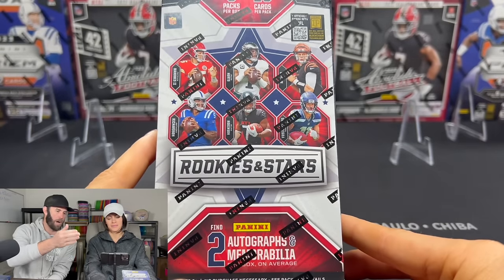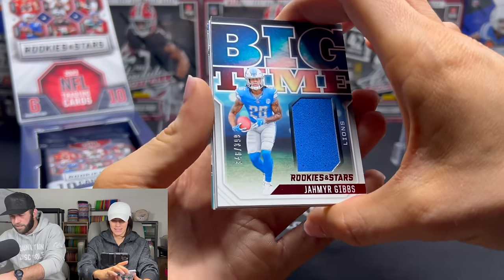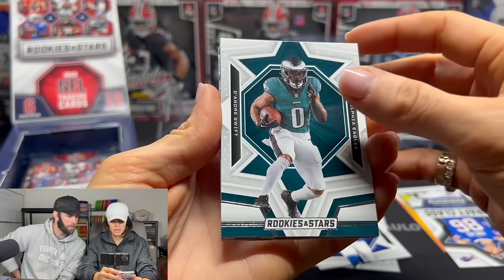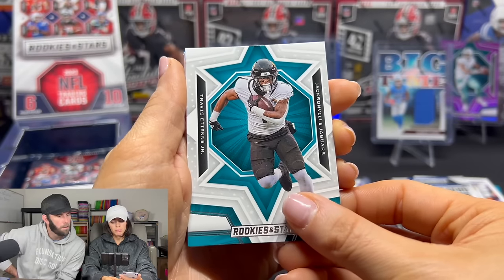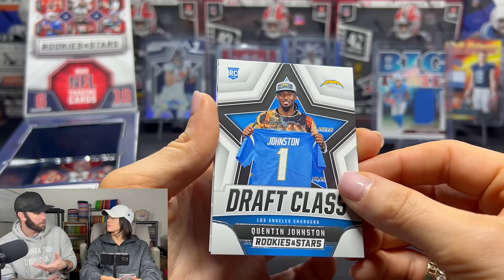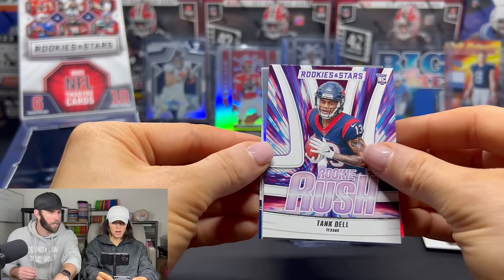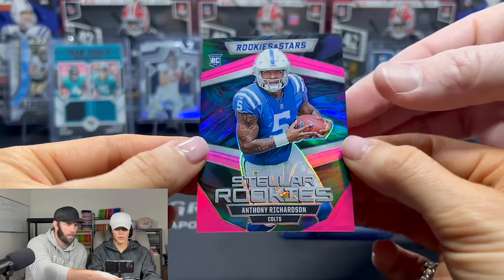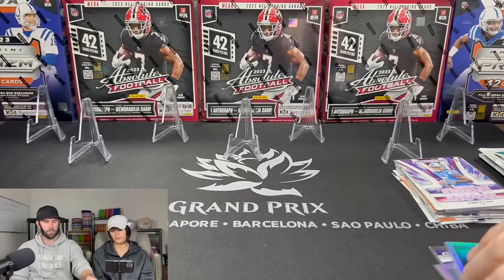🔥 NEW RELEASE 🔥 2023 PANINI ROOKIES & STARS FOOTBALL HOBBY BOX REVIEW!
United States

We are opening a 2023 Panini Rookies & Stars Football Hobby Box